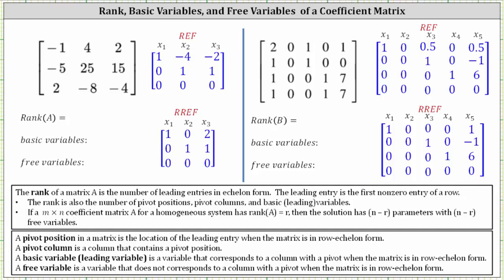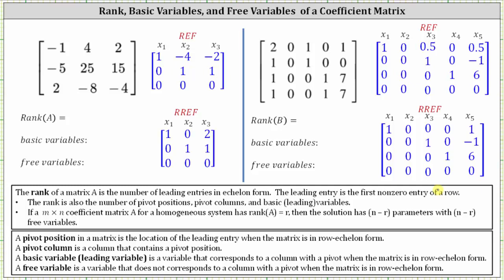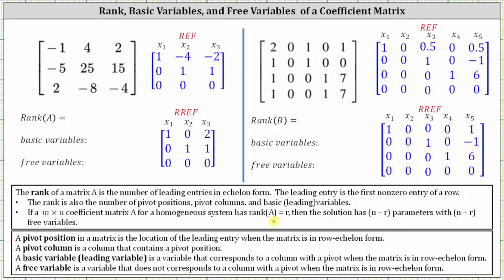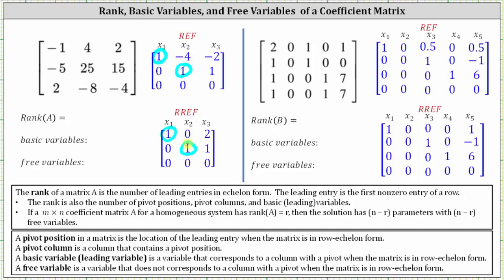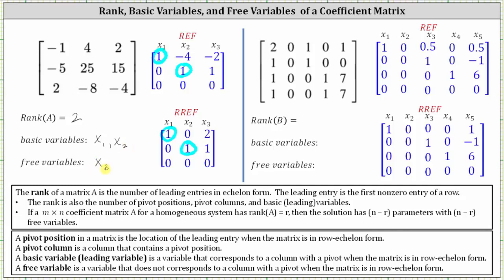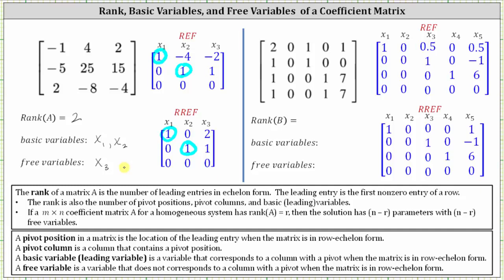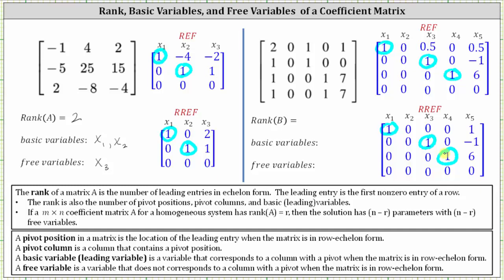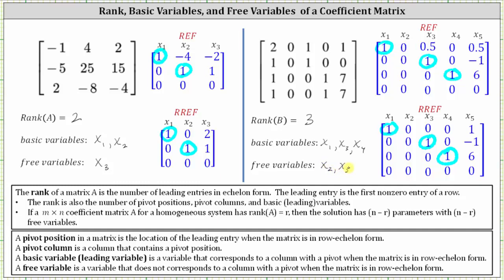Rank, Basic Variables, and Free Variables of a Coefficient Matrix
This video explains how to determine the rank, basic variables, and free variables of a given coefficient matrix.